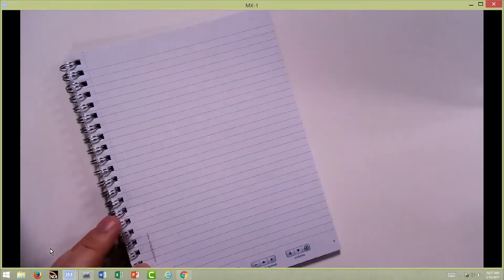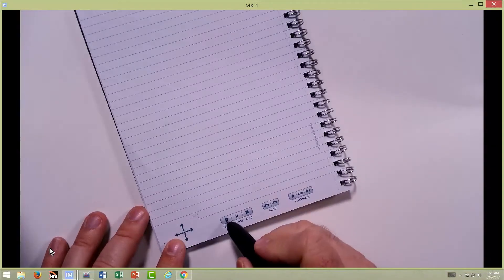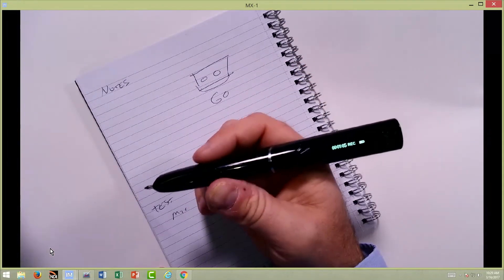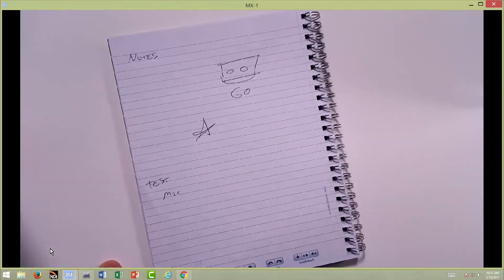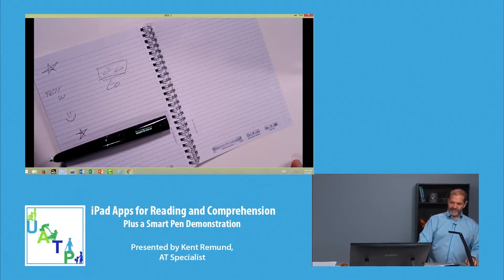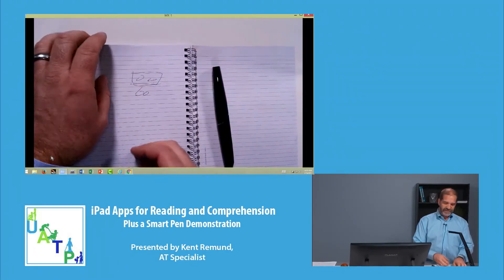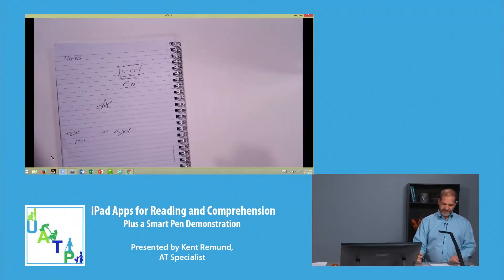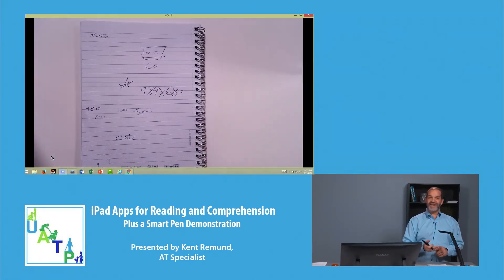LiveScribe Echo Smartpen demo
Kent Remund of the Utah Center for Assistive Technology demonstrates the smartpen, outlines features and fields questions. The pen records as the user takes notes, using specialized paper. It also plays back the recording.